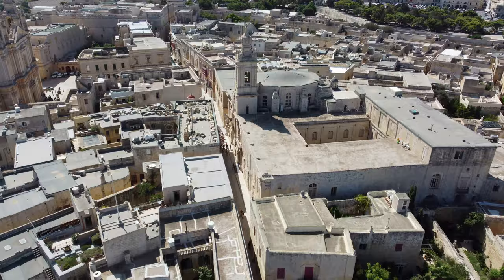Exploring Mdina Part II - Vlog by Seek Destination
We're back in Mdina exploring around and ended our day with some lovely cake!